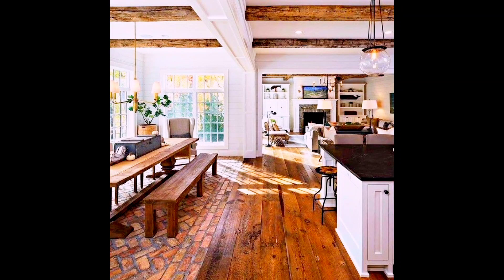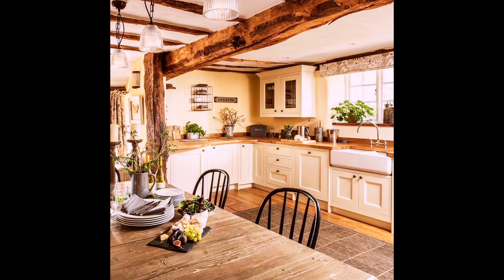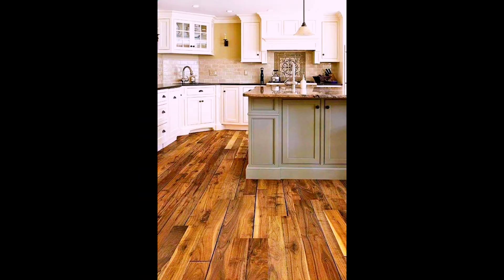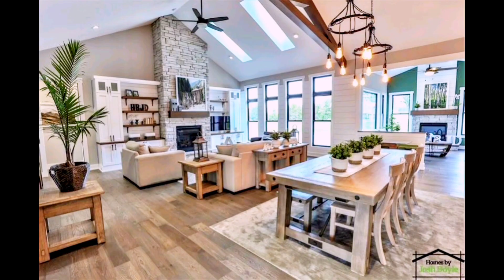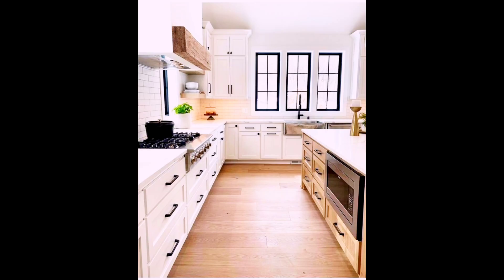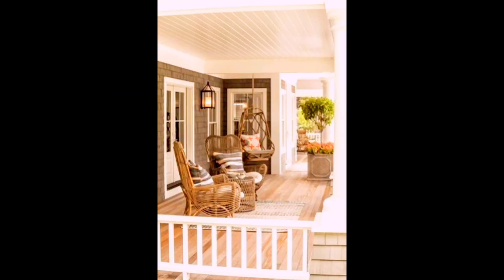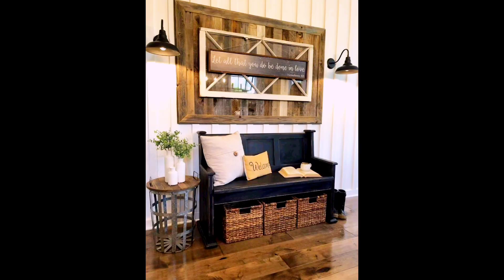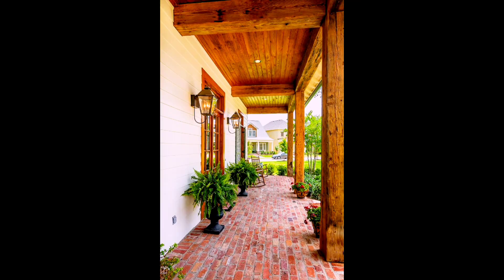Top Rustic Home Decor Designs|Rustic Interior Design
rustic home decor, rustic bedroom, modern rustic decor, modern rustic home, modern rustic ideas, modern rustic design, modern rustic home